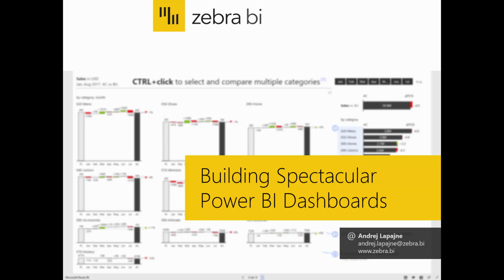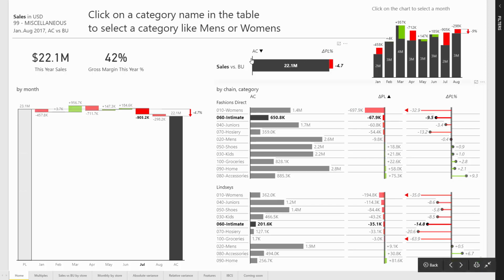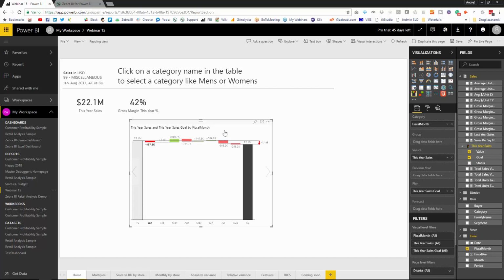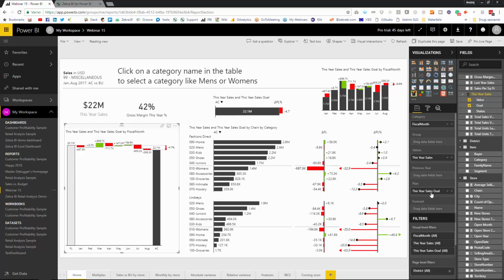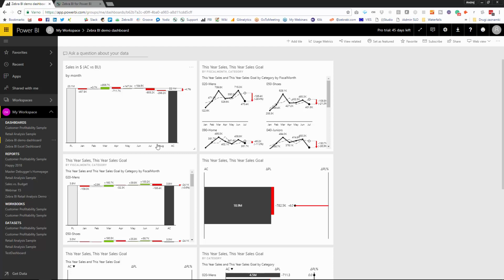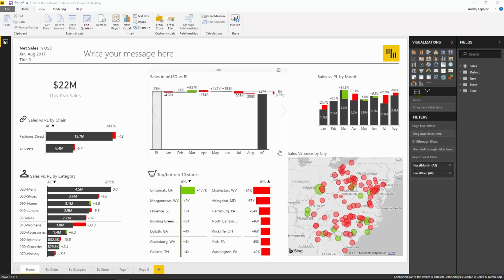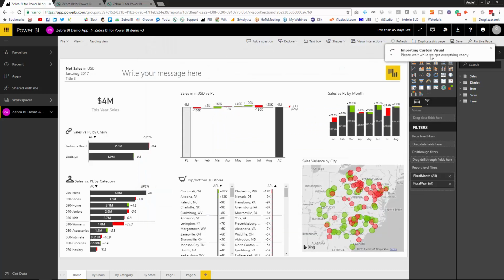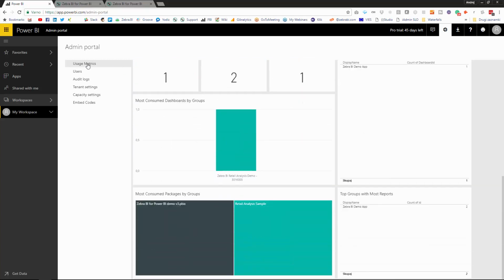Building Spectacular Power BI Dashboards [WEBINAR]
In this video, you'll learn tips&tricks for designing advanced web-based, mobile-ready, fully responsive, and easily shareable Power BI dashboards.

With the right tools and with the right approach, your dashboards will become insightful beyond comparison, amazingly interactive, and simply beautiful.

A powerful method for building Power BI dashboards!

(0:00) - Introduction by Andrej Lapajne
(5:24) - Power BI Reports & Dashboards

BEST PRACTICES
(17:05) - Charts, small multiples, IBCS data visualization
Zebra BI custom visuals
(45:00) - Mobile Power BI dashboards, interaction design
(48:34) - Bookmarks, layouts, templates

POWER BI
(49:43) - Power BI service (cloud)
(51:18) - Power BI Desktop

(1:03:20) - Q&A